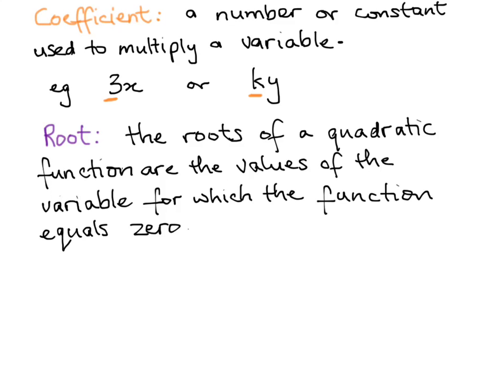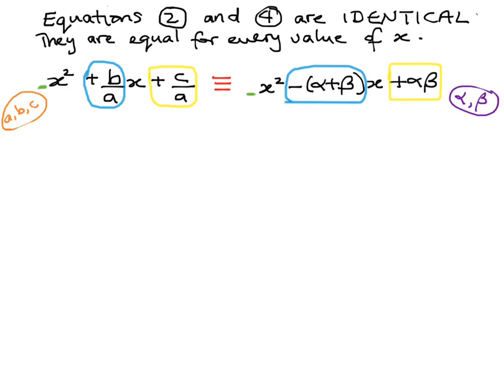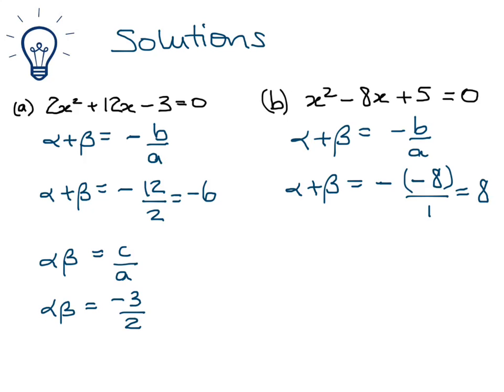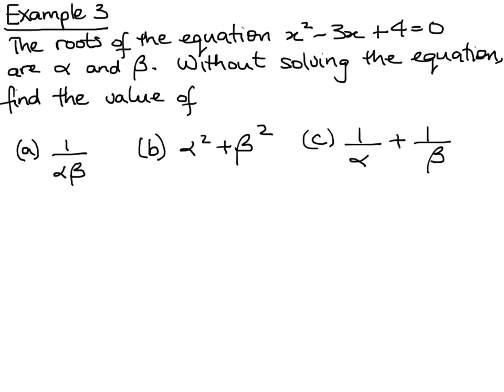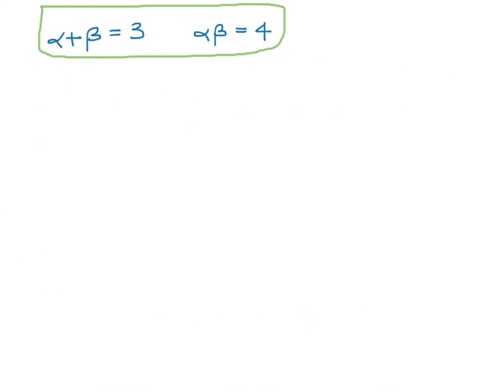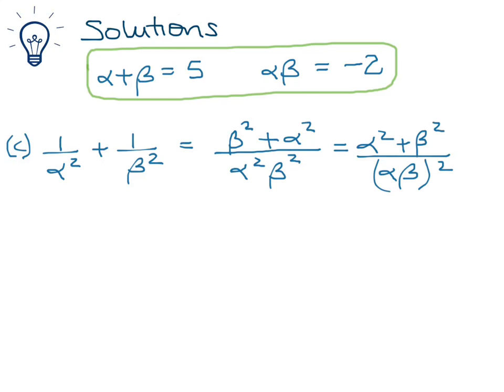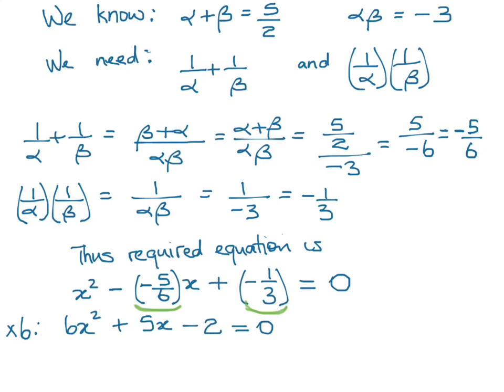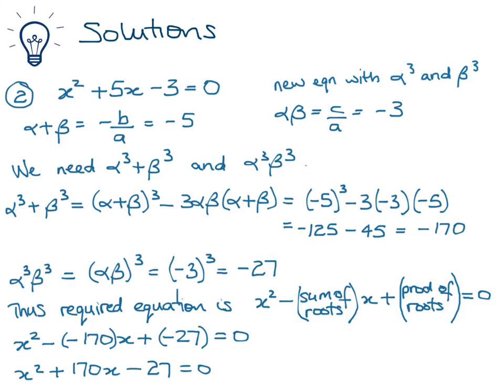Relationship between coefficients and roots of quadratic equations - Vieta's Theorem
Derives relationship between coefficients (a, b, c) of a quadratic equation and its real roots, alpha and beta.  Different examples are given with opportunity to practise and then view solutions.